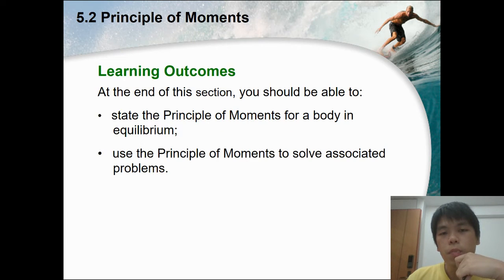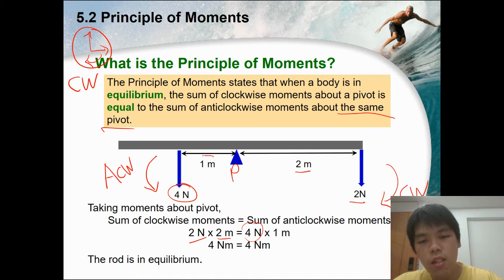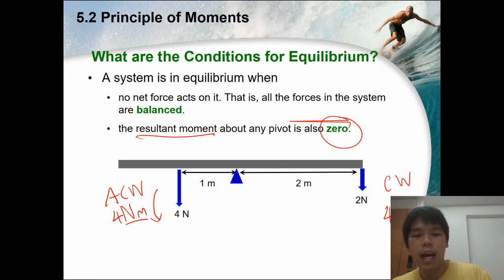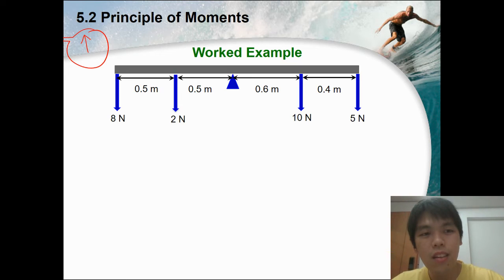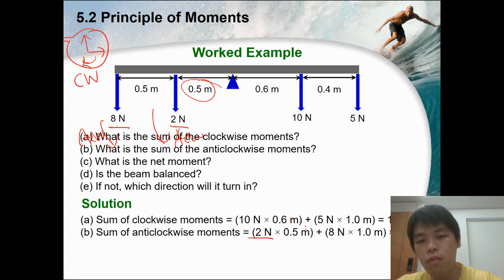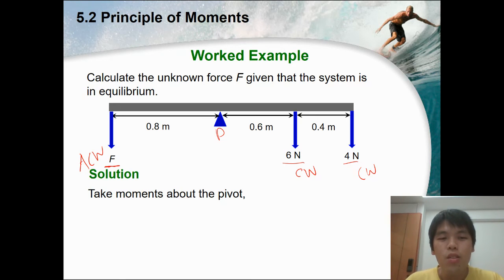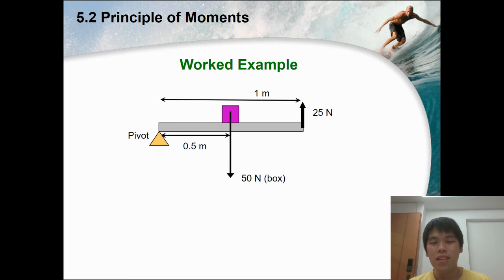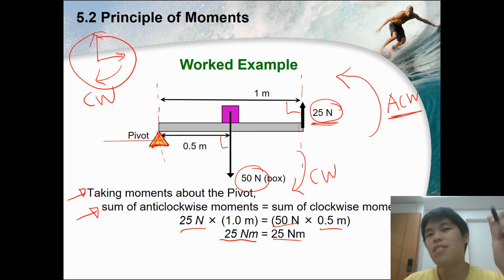Chap 5 Principle of Moments